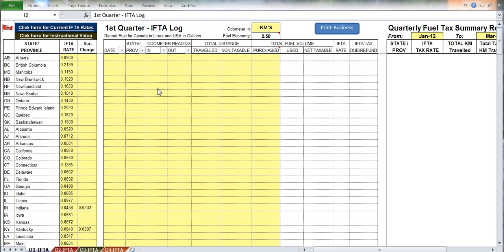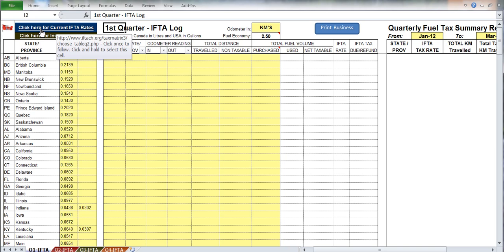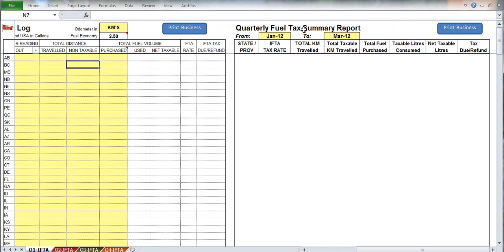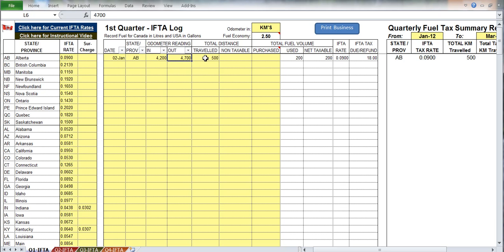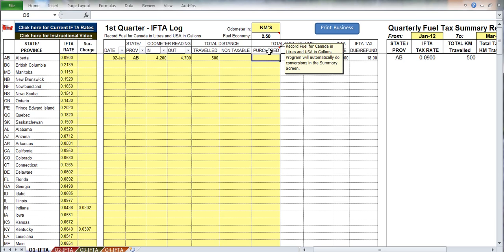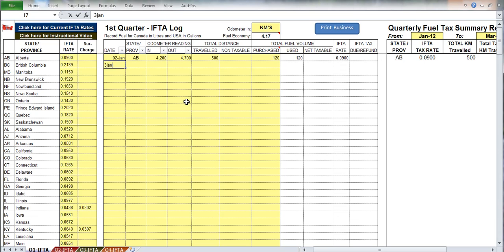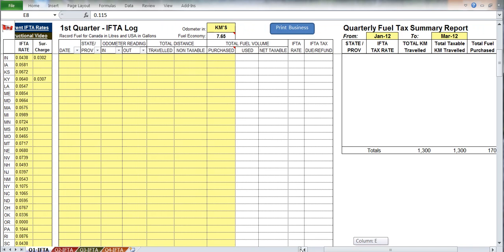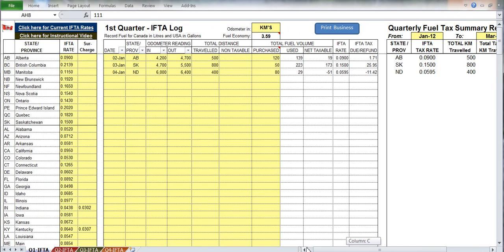IFTA Fuel Tax Spreadsheet Software - for Canadian Truckers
Simple & Inexpensive IFTA spreadsheet to complete your Canadian Fuel Tax Returns. See versions we have for multiple trucks and details under Truck Ledgers.  Also, check out our bookkeeping Ledgers for Truckers in Canada & the USA. Buy it once, use it forever.

ALSO: check our PRO bookkeeping ledgers for truckers that come with free apps for smartphones and tablets

IFTA stands for the International Fuel Tax Agreement. It is an agreement between the lower 48 states in the United States and the Canadian provinces that simplifies the reporting of fuel taxes for carriers operating in multiple jurisdictions.

Truckers who operate in multiple states or provinces are required to report their fuel usage and pay taxes based on the fuel consumed in each jurisdiction. With IFTA, truckers only have to file one fuel tax report that covers all of the jurisdictions where they operated during the quarter.

To comply with IFTA reporting requirements, truckers must keep detailed records of their fuel purchases and usage for each vehicle they operate. This includes the number of miles driven in each jurisdiction and the amount of fuel purchased in each jurisdiction.

At the end of each calendar quarter, truckers must file an IFTA tax return with their base jurisdiction. The return reports the total amount of fuel consumed in each jurisdiction and calculates the amount of tax due or refund owed based on the tax rates of each jurisdiction.

Truckers who fail to comply with IFTA reporting requirements may face penalties, including fines and the loss of their IFTA license. Therefore, it is important for truckers to maintain accurate and up-to-date records and file their IFTA tax returns on time.